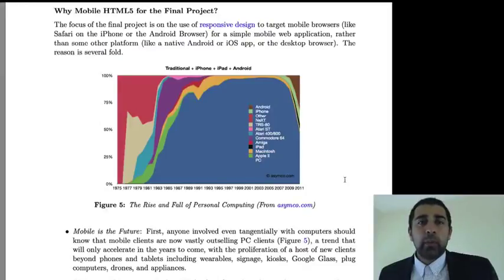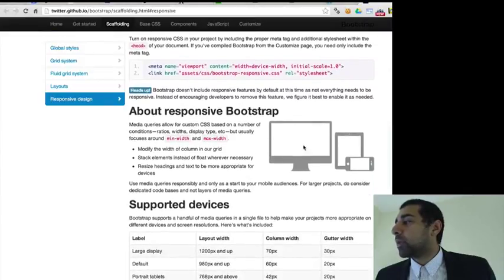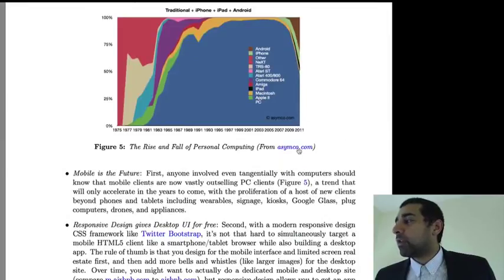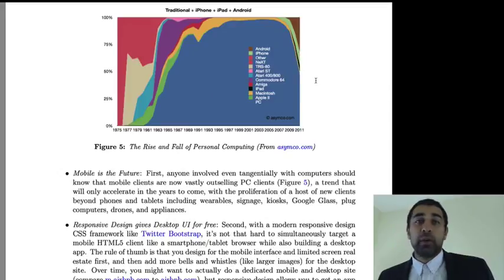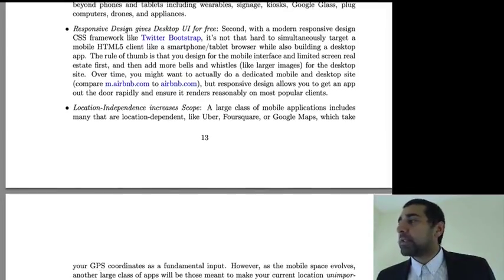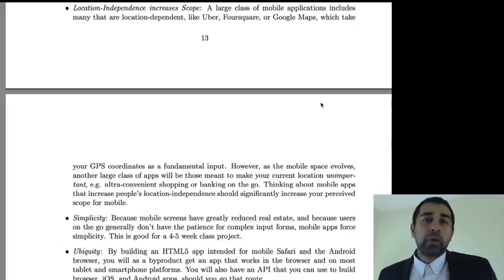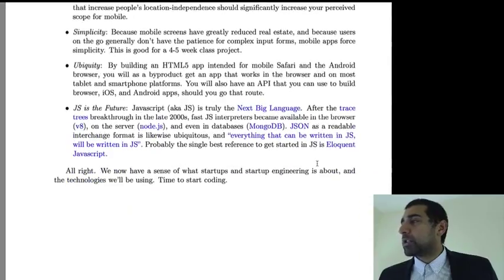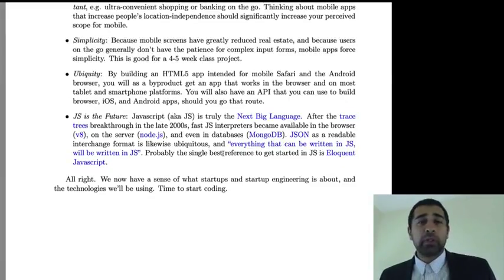2 11 Mobile HTML5 Target Platform for the Final Project 438